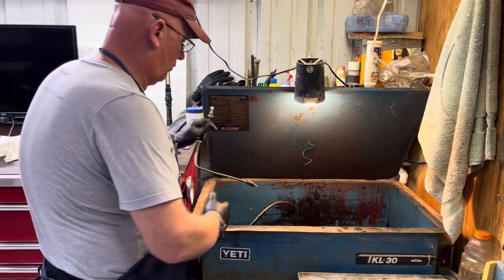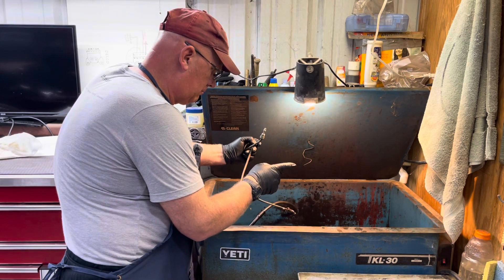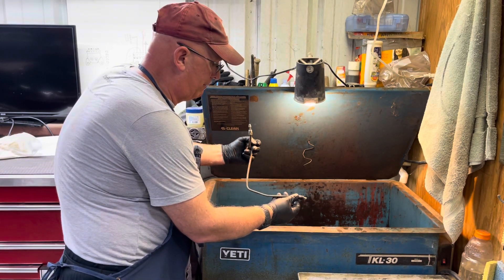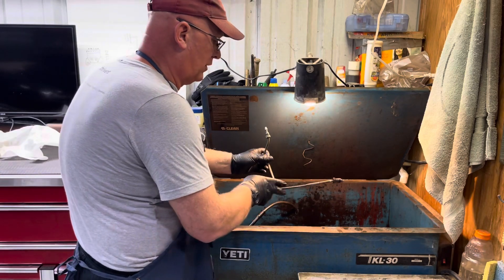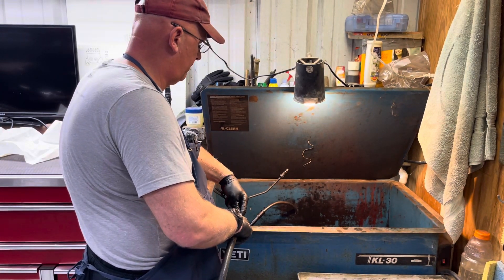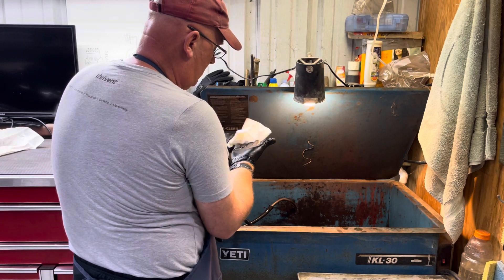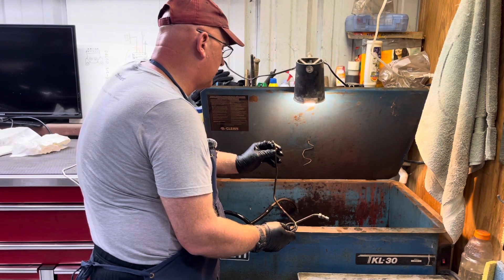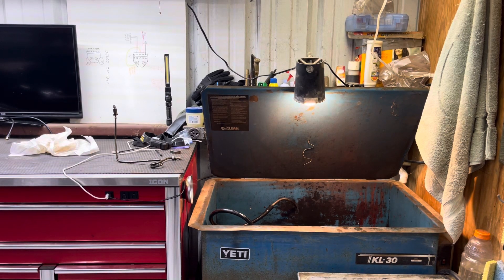M35A2 “Whistler” trying to clear clogged injection line. (5)